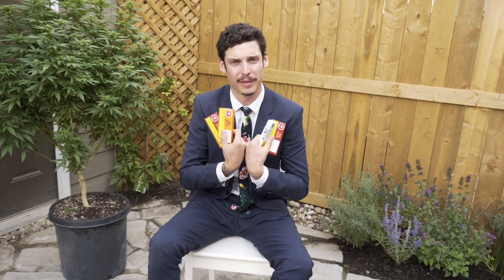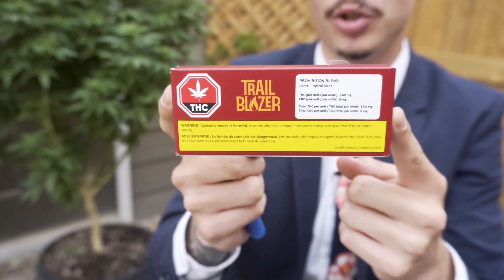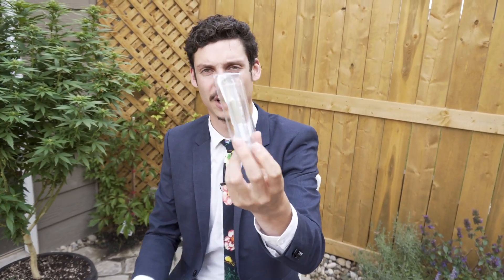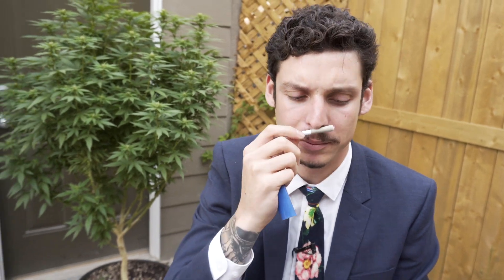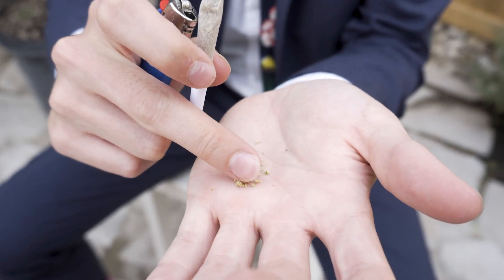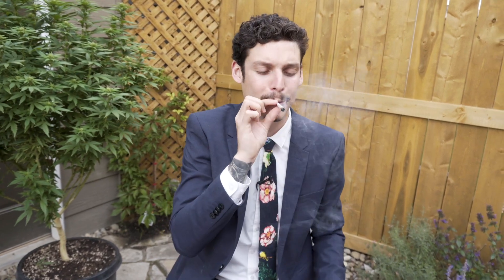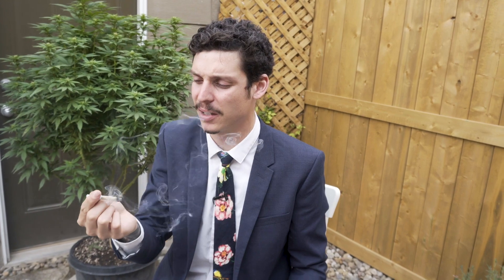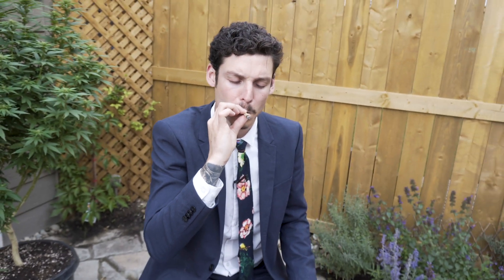Unboxing & Review of Prohibition Blend Pre-Roll From Trail Blazer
In this episode I unbox and review the Prohibition Blend pre-roll from TrailBlazer. This joint was purchased for $3.50